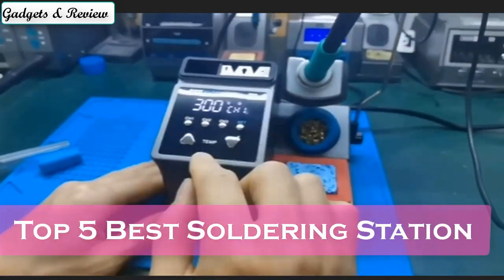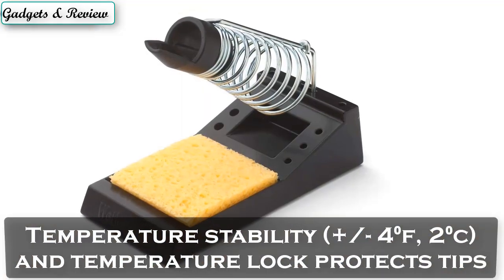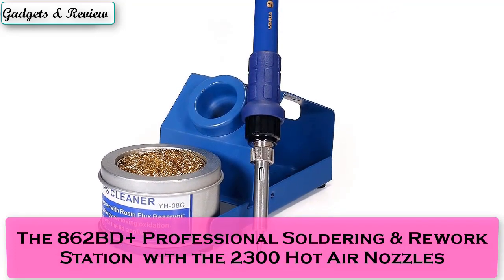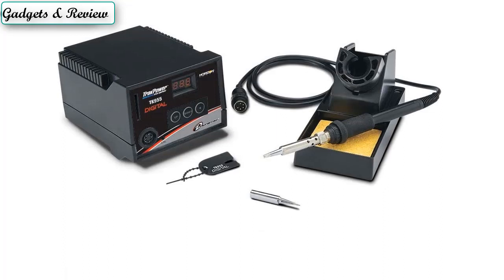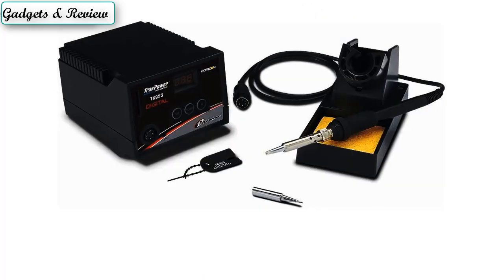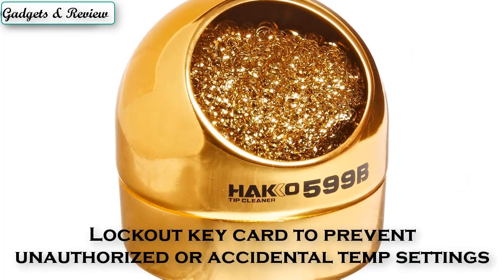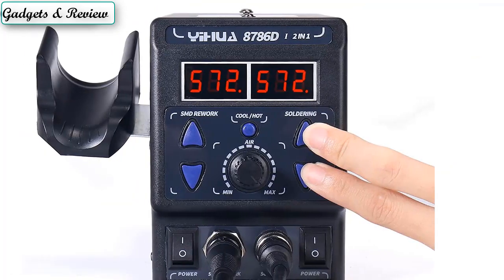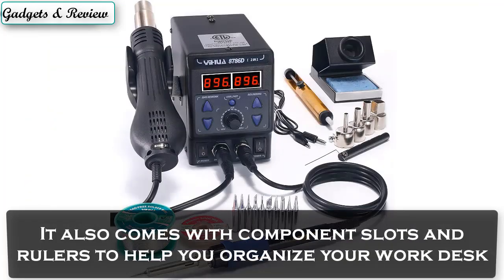TOP 5 Best Soldering Station Review In 2023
Check The Link for Buy & Details:
1. YIHUA 853AAA 1350W Preheating Station PCB Preheater Soldering Station

2. WEP 948-II 4 in 1 Multifunctional Rework Station Hot Air Gun Soldering

3. 700W Soldering Iron 220V 110V Hot Air Gun Station+Soldering Iron

4. YIHUA 995D+SMD Soldering Station With Pluggable Hot Air Gun Soldering iron

5. AIFEN A902 Soldering Station JBC C115 C210 C245 Double Station